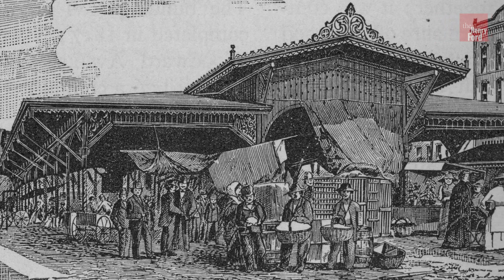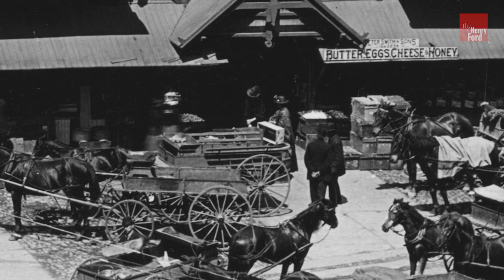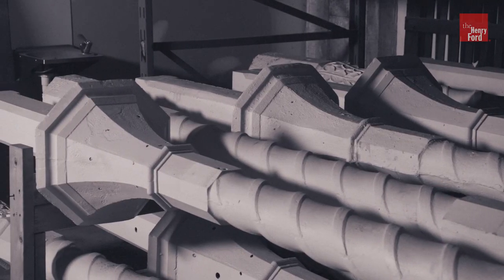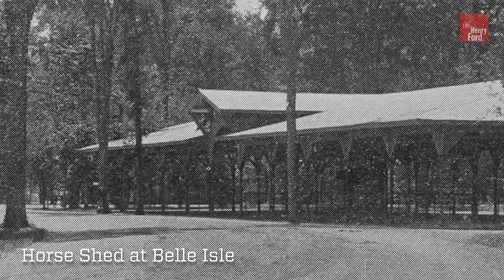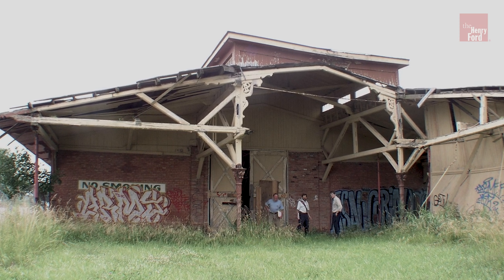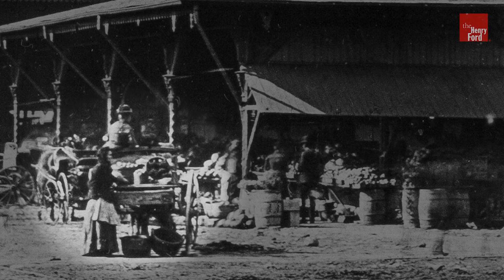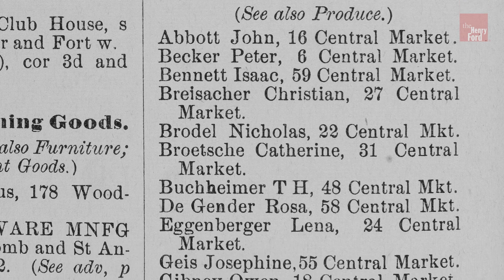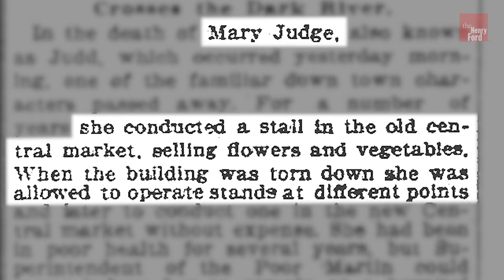Coming Soon: The Vegetable Building from Detroit Central Market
Peek behind the construction fence and into the archives to find out about the fascinating history of the next building coming to Greenfield Village: The Vegetable Building from Detroit’s Central Market.

The Henry Ford acquired the Vegetable Building from Detroit's Central Farmers Market in 2003, saving it from demolition. Like the farmers markets of today, the Detroit Central Farmers Market was a gathering place – a commercial center, a hub of entrepreneurship and a community space where family, friends, and neighbors congregated and socialized.

Check out our blog to learn more about the Vegetable Building at Detroit Central Market